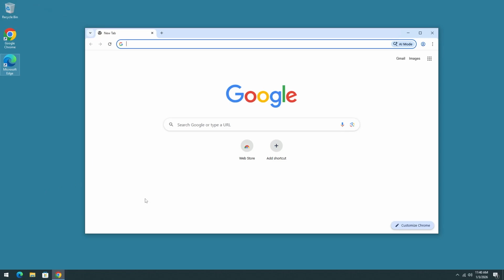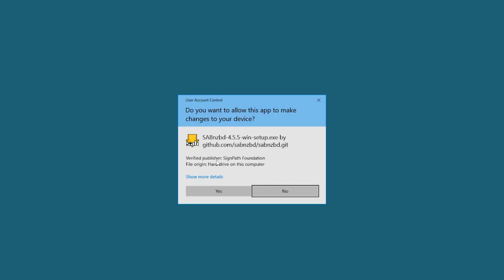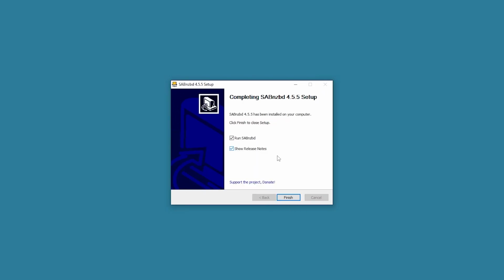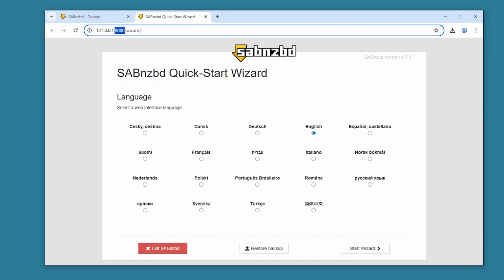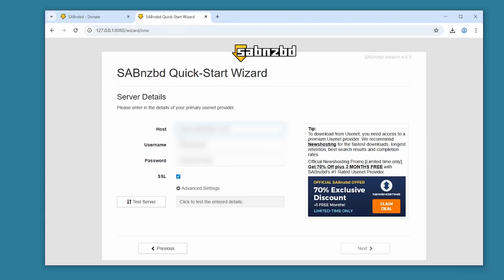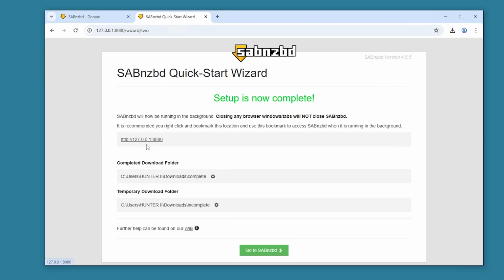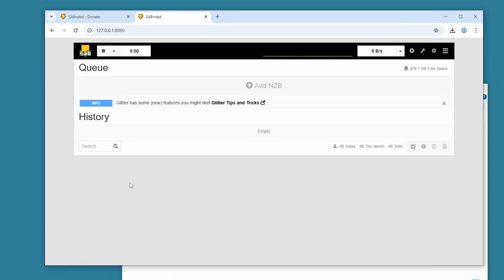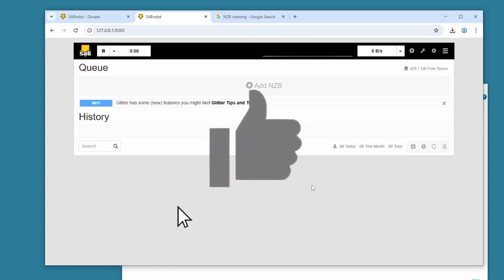How to Install SABnzbd on Windows (2026 Guide)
Most SABnzbd install guides skip the parts that actually trip people up, this one doesn't. In under 4 minutes, you'll have SABnzbd fully installed and configured on Windows, ready to connect to your Usenet server.

What's covered:

Downloading the correct SABnzbd installer for Windows
Running the installer and initial setup wizard
Adding your Usenet server credentials
Configuring download folders and categories
Verifying everything works with a test download

Video Notes
Easynews link will give access to 3 free months and a free no-logs VPN account.
Time Stamps
0:00 – Intro
0:30 – Downloading SABnzbd for Windows
1:01  – Running the installer
1:20 – First-time setup wizard
1:40 – Adding your Usenet server
2:23 – Setting download folders & categories
3:15 – NZB indexing
3:30 – Additional services
Helpful Links
🔧 Other Useful Tools: